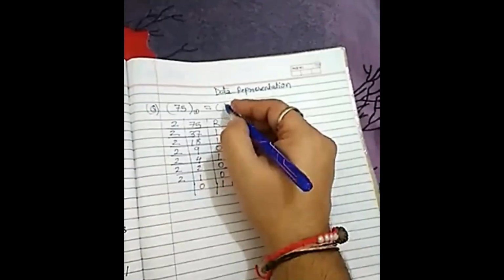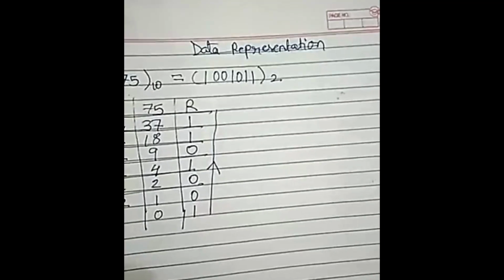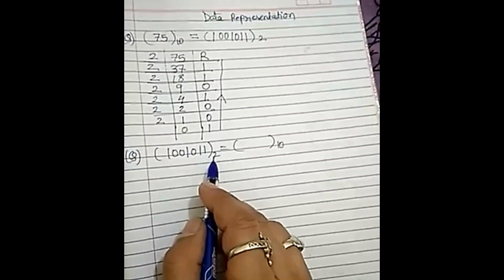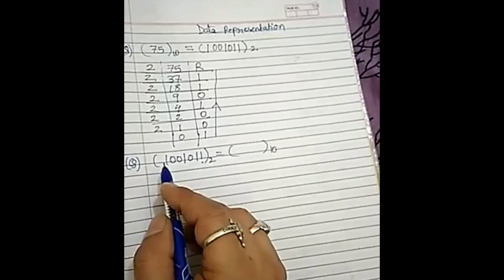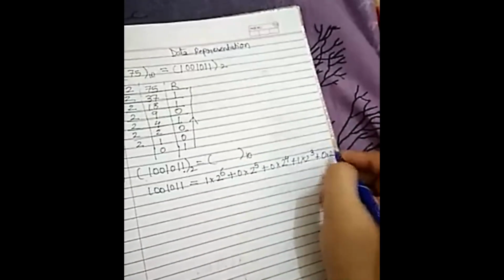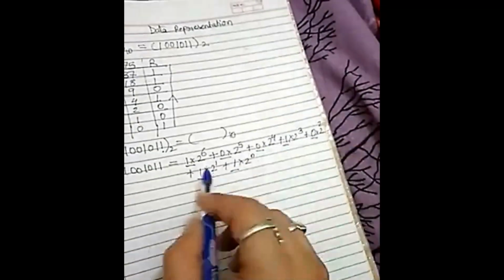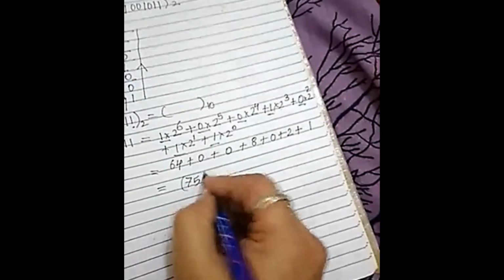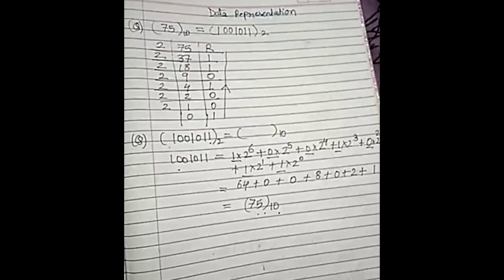Class 11 Computer Science - Data Representation (Part-2)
Video by : Mr. Mohit Jain
- Himalaya International School, Ratlam